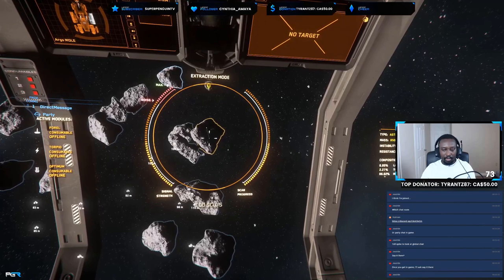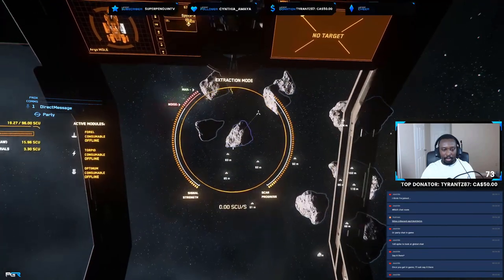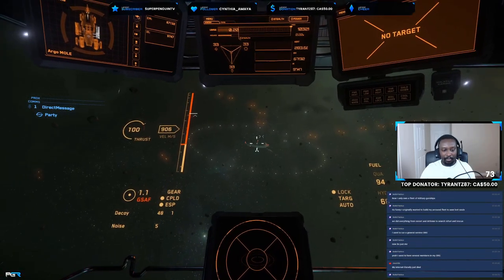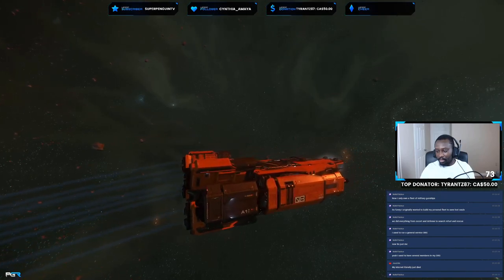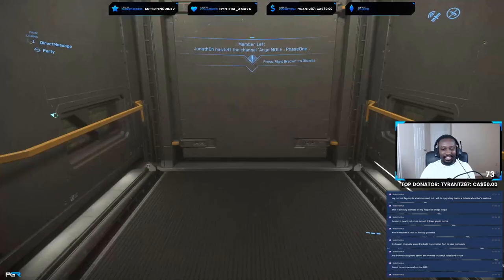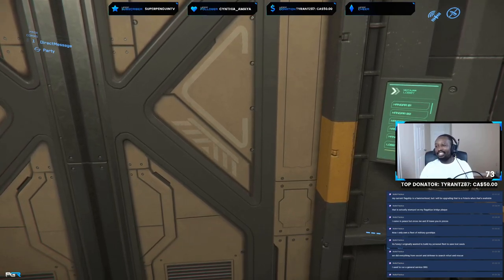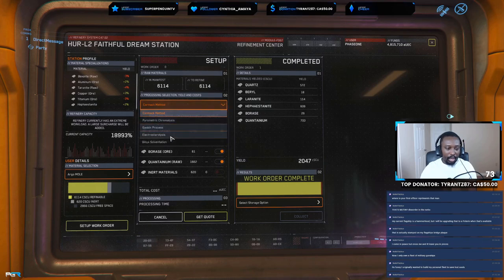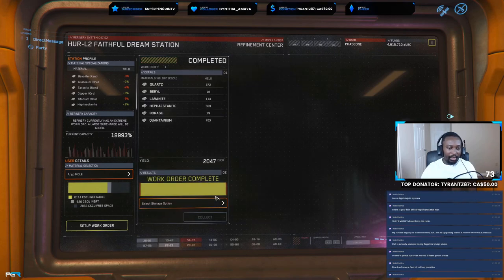Star Citizen: Multicrew Mining - An Amazing and Immersive Example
The best feature of Star Citizen is by far the ability to multicrew to accomplish a single goal.  In this video me and a few of my friends headed out into the asteroid fields of CRU L3 to find some Quantanium.  The experience is beyond words.

Specs:
Graphics Chipset - Nvidia 1080 Ti
Memory Size - 32 GB